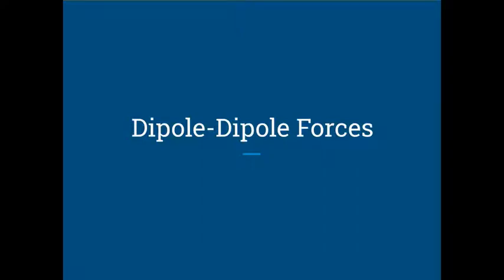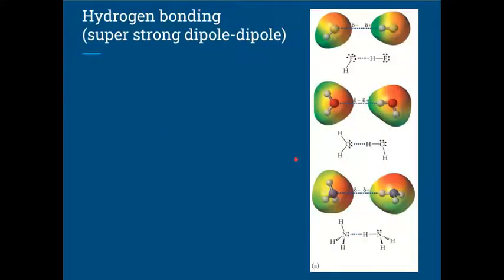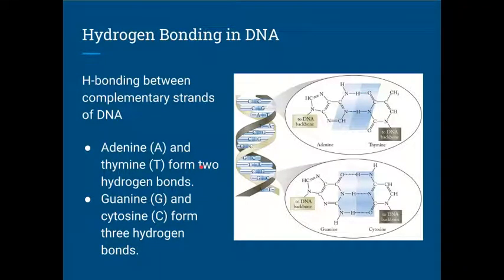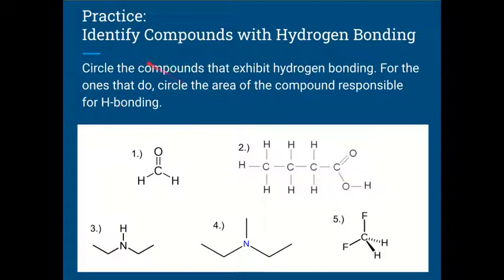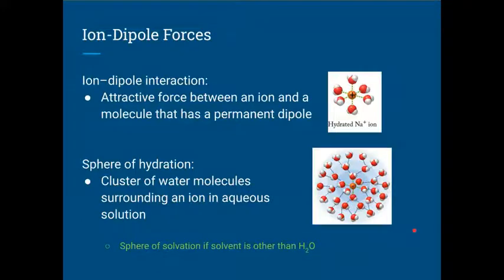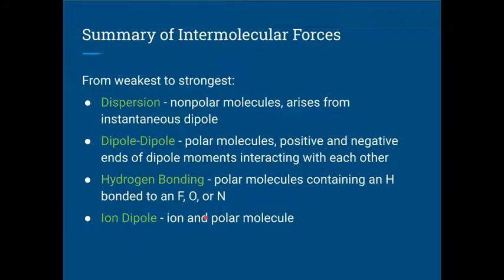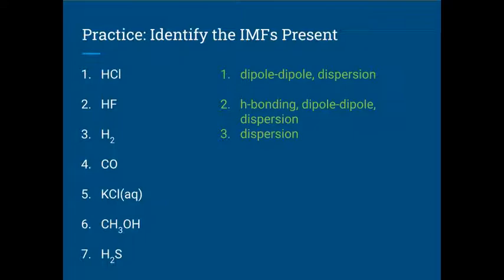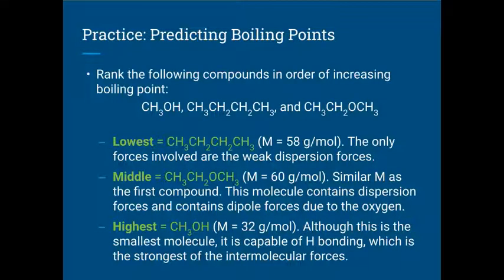Chapter 10, Part 2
IMFs (dipole-dipole, h-bonding, ion-dipole, predicting boiling points)